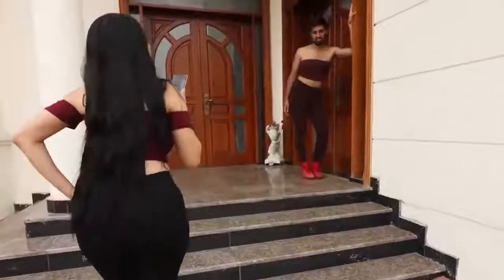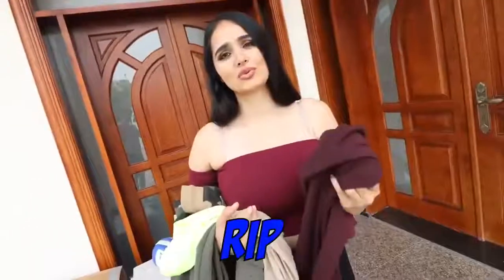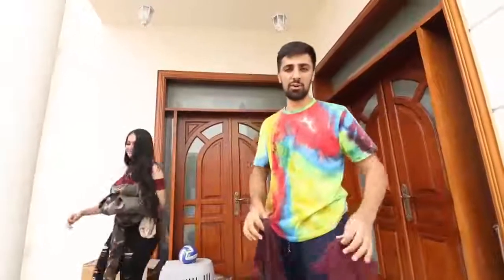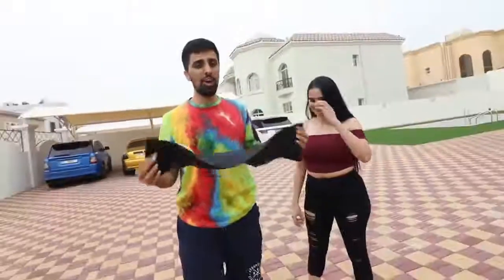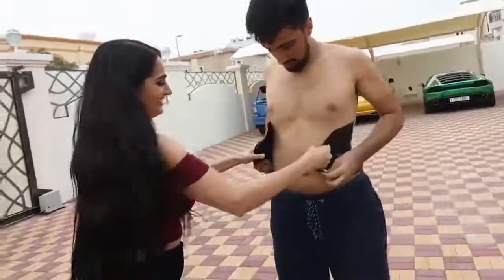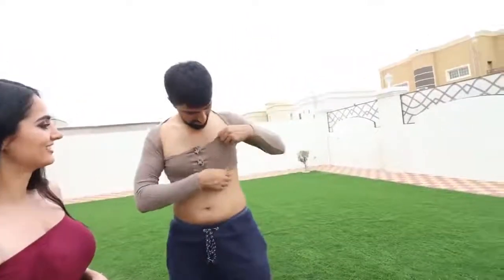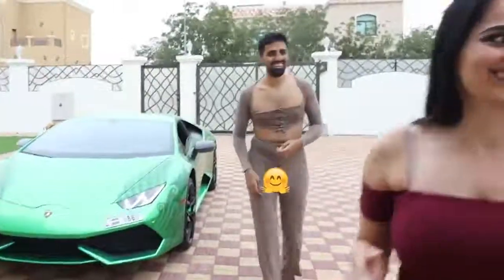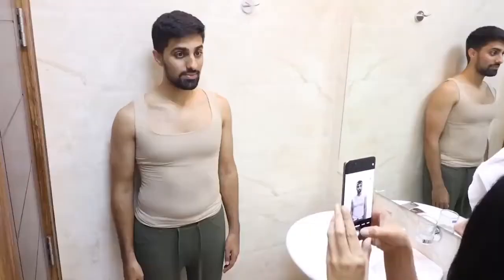BROTHER COPYING HIS SISTERS INSTAGRAM PHOTOS !!! Lana Rose Vlog Mo Vlog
BROTHER COPYING HIS SISTERS INSTAGRAM PHOTOS !!!